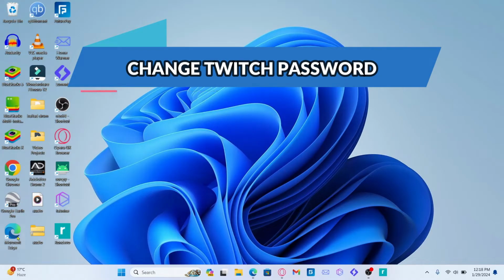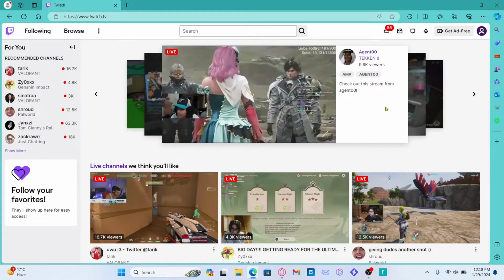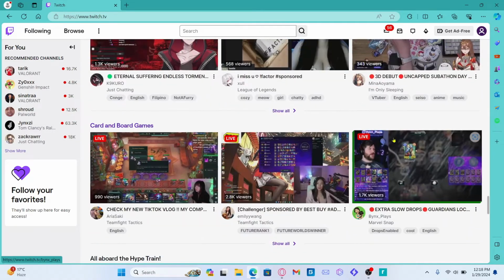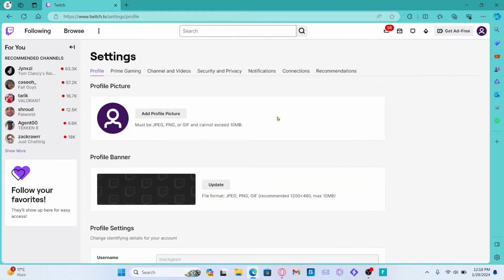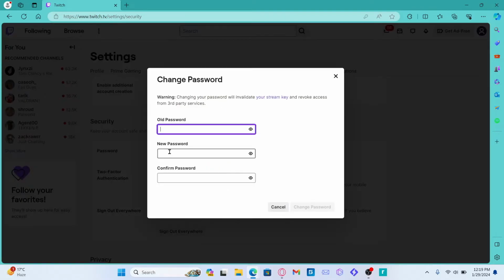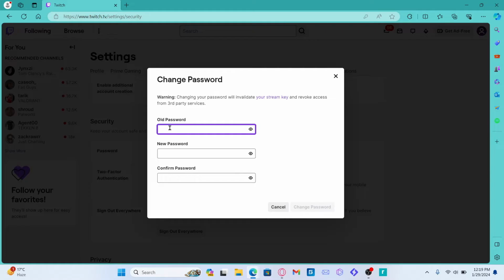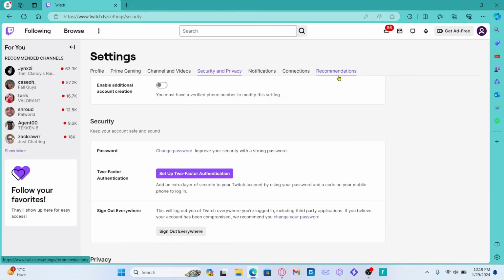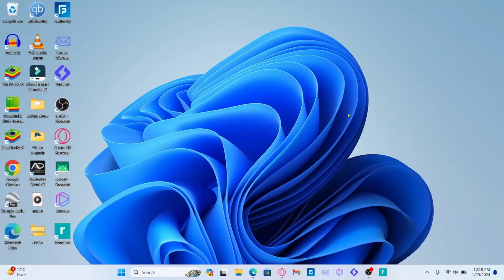How to Change Twitch Account Password? Update Twitch Account Password on PC (2024)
Is it time to strengthen the fortress of your Twitch account? In this tutorial, we've got you covered! Join us as we walk you through the step-by-step process of changing your Twitch account password, ensuring that your streaming kingdom remains secure and protected.